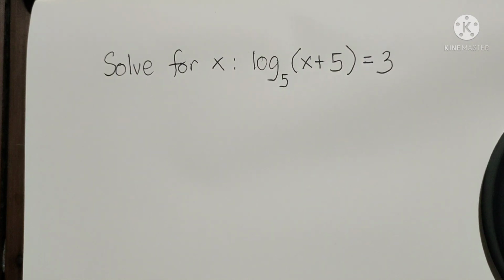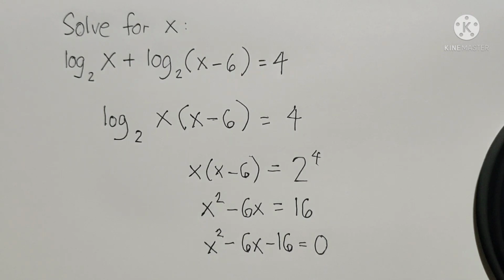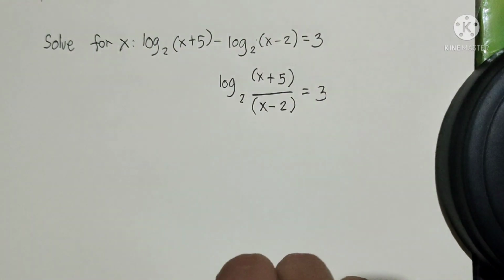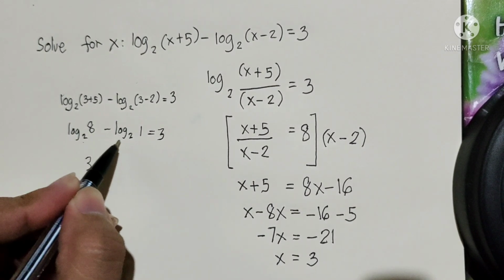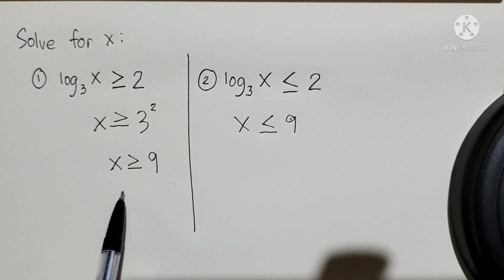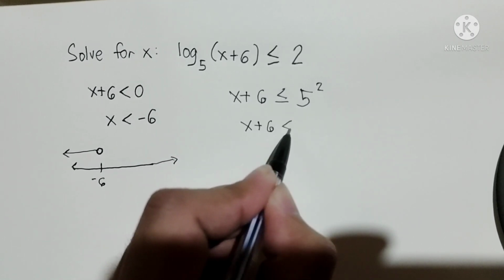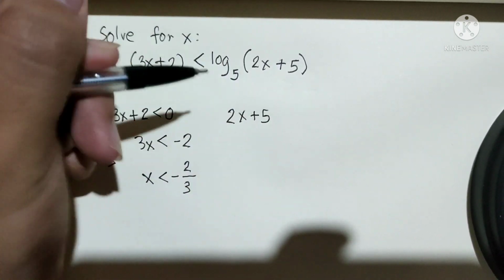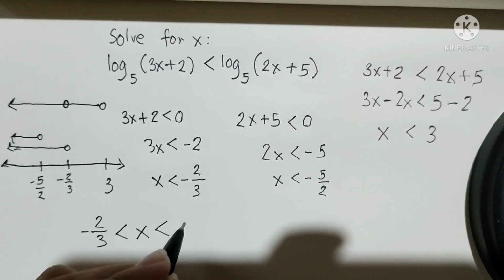GENERAL MATHEMATICS: Solving Logarithmic Equations and Inequalities 2/2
Sa video na ito ay nag-solve tayo ng trigonometric equations at inequalities na siyang isa sa mga aralin ng grade 11 students sa asignaturang General Mathematics.